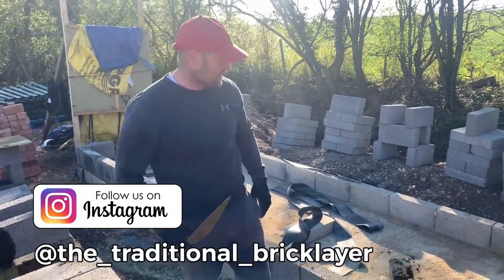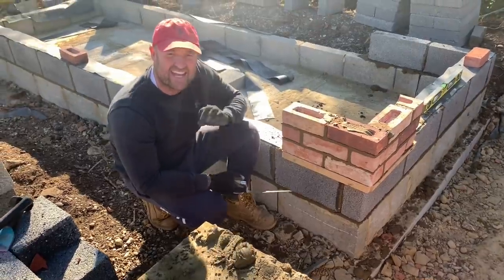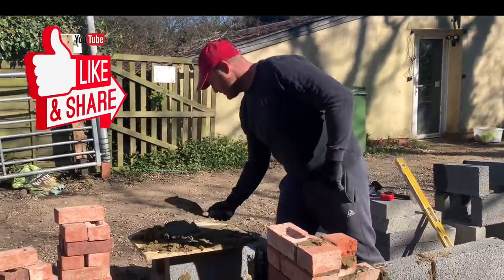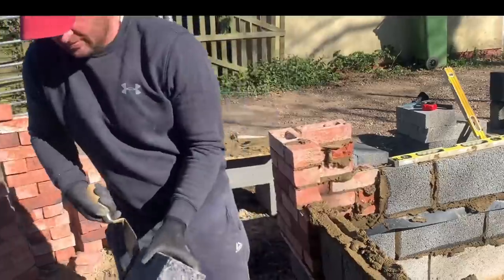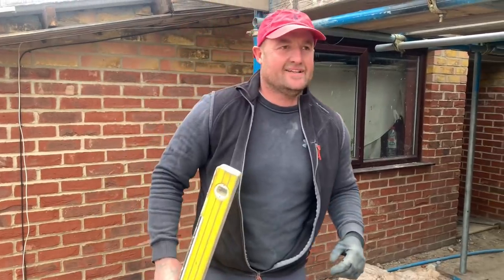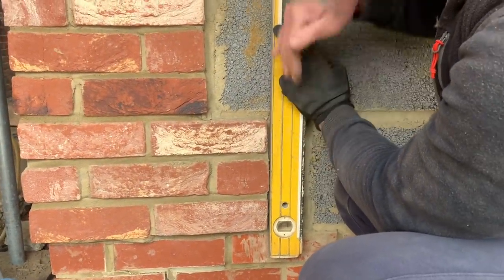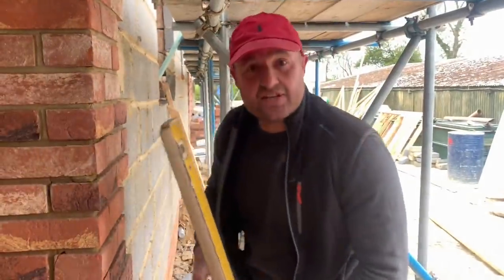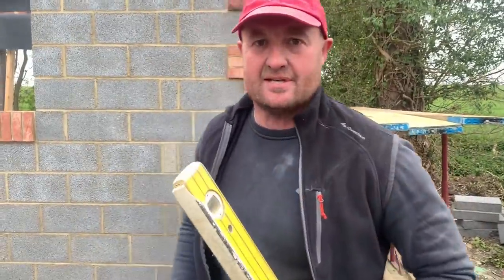Bricklaying tips for building Quoin corners 🧱🏠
Some great tips for building a brickwork quoin corner or otherwise known as castle feature .